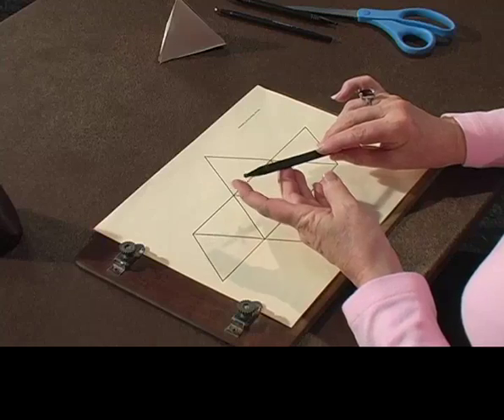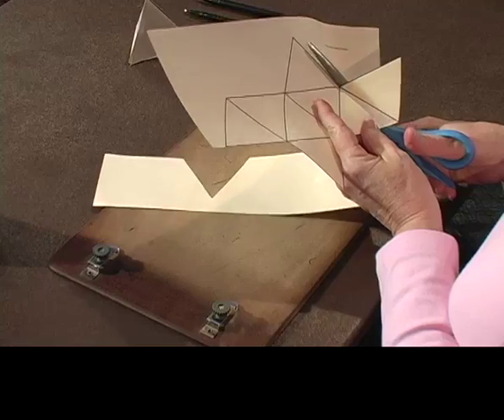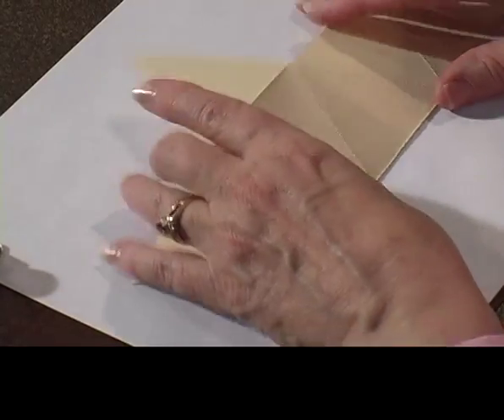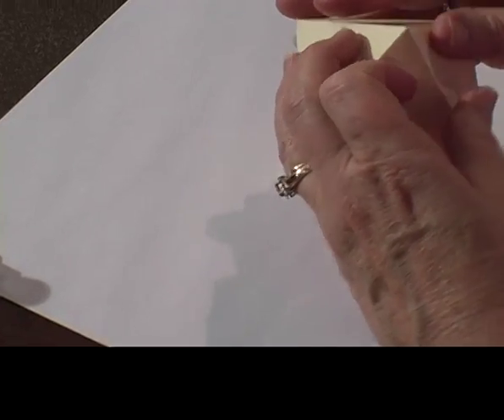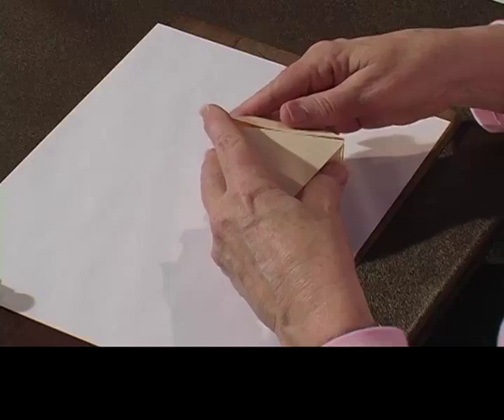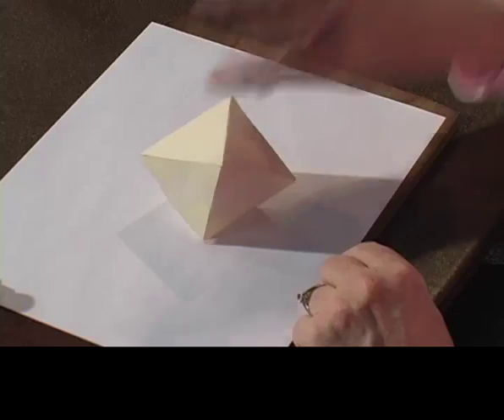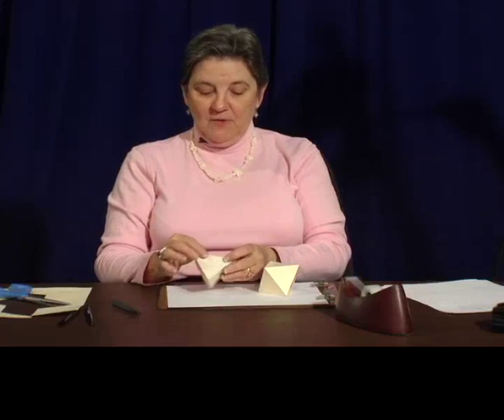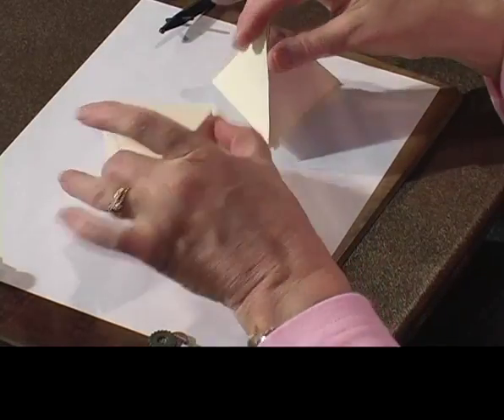Cutting out the octahedron net and building it into a 3D object using Braille paper - 4